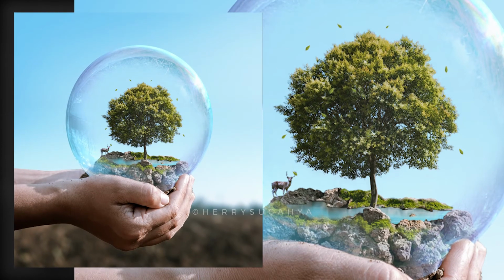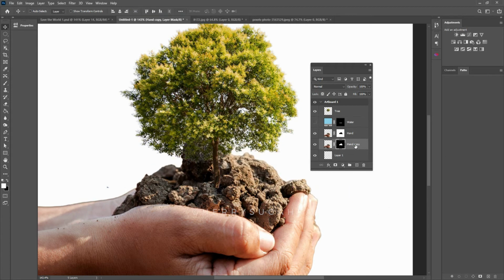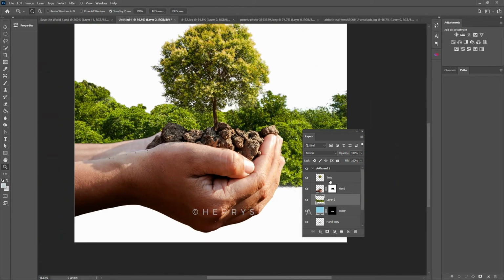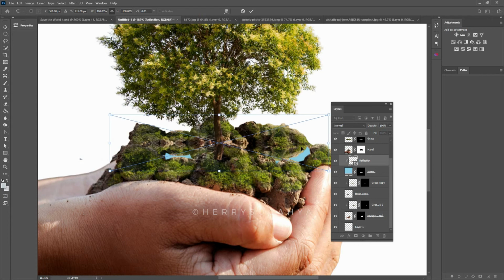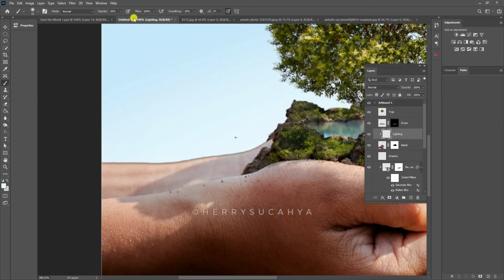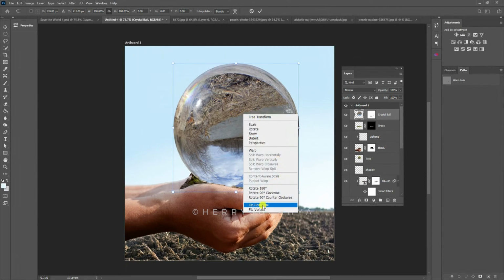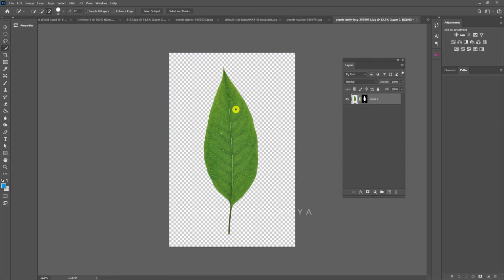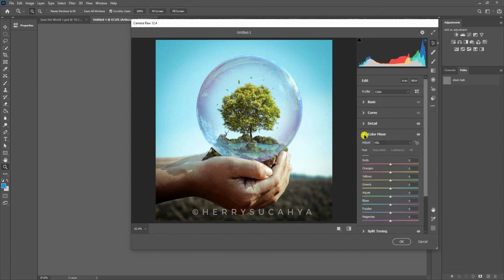Mini Crystal Planet Photoshop Digital Art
In this video, we are going to create a digital artwork or a photomanipulation of a mini small planet in a glassy crystal ball. This could be useful for your next poster project about saving the earth or taking care of the environment from the destruction.